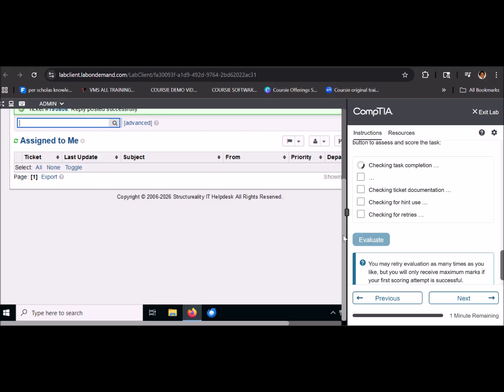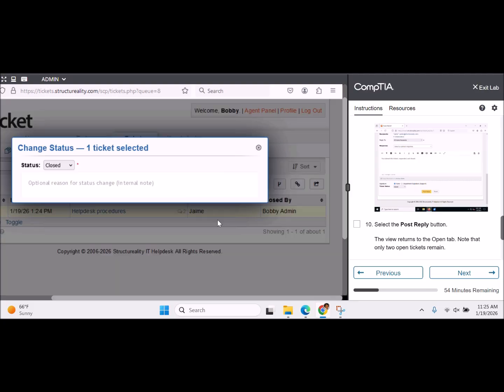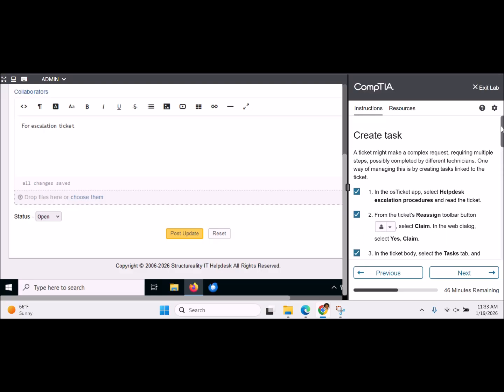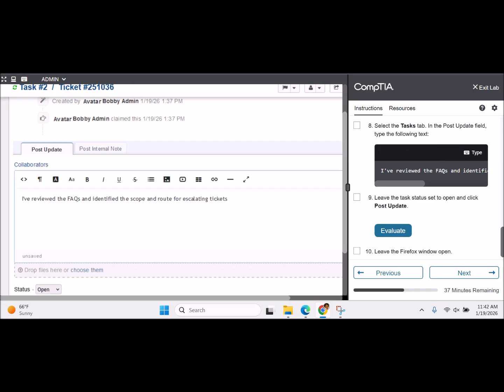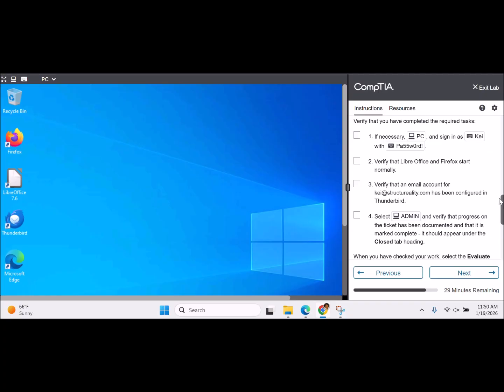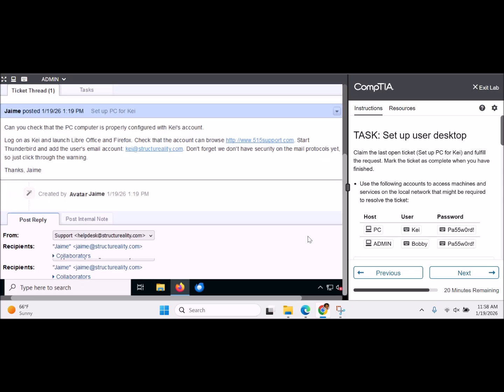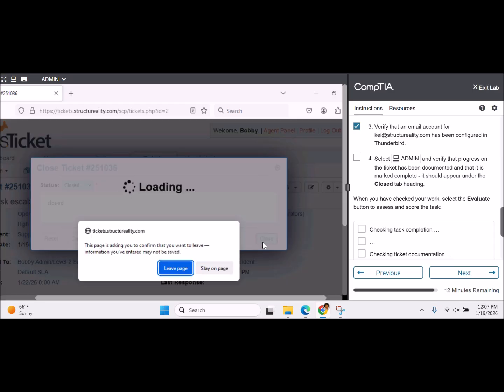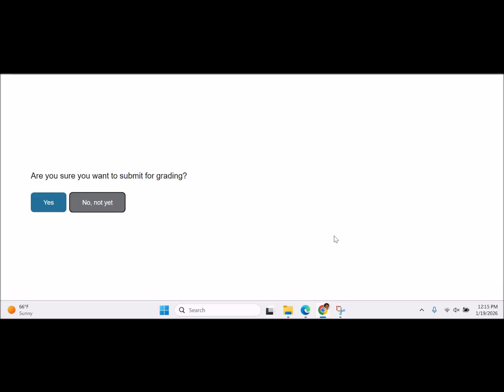CompTIA A+ Core 2 Applied Live Lab 11.3.8 Manage a Support Ticket (solving w/ mistakes)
gameandcompute.com for more! CompTIA A+ Core 2 Applied  Live Lab 11.3.8 Manage a Support Ticket: Problem solving w mistakes and correcting. I was enjoying this lab. Let's go!!! Spoiler, finished it on the second try at 100%. Posted the last 1 minute of the first attempt when I timed out and only received 52%. I was able to self-correct eventually, and finish things right. This is my first lab example video as a beginner. At this current date it is MLK Weekend 2026, and I am on task to complete my CompTIA A+ Certification by the end of February 2026. (And if not by that date, the plan is to keep on fighting until it is finished gosh danggit).